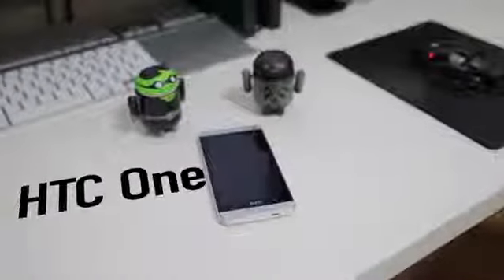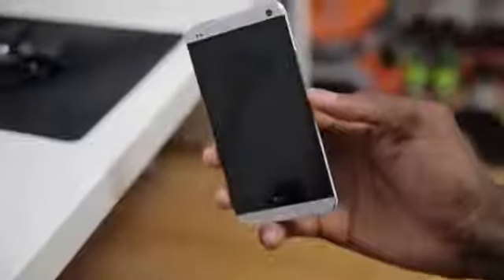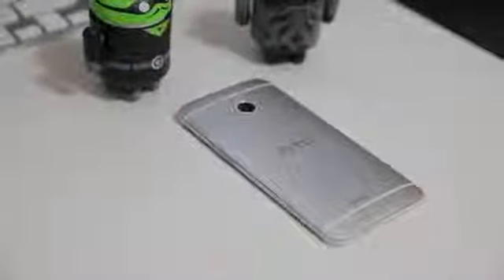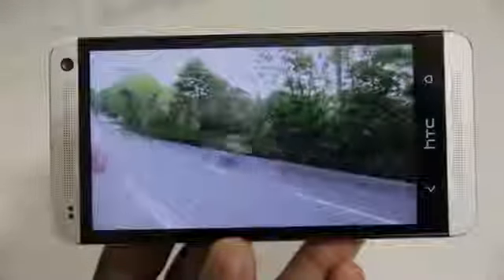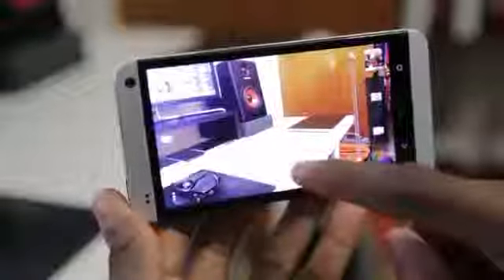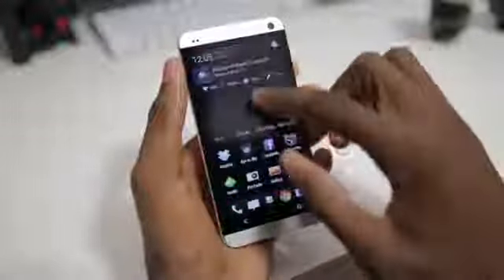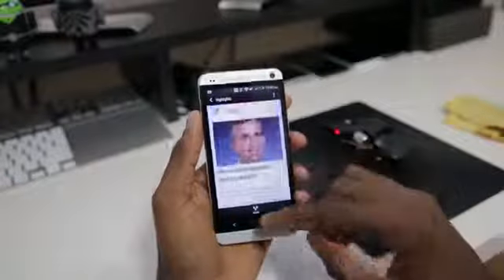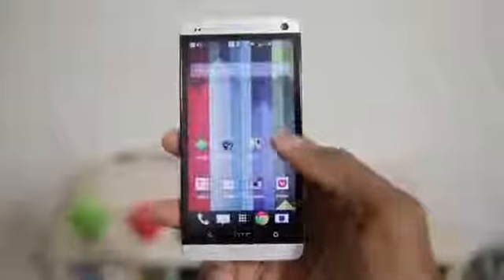HTC One Review! YouTube